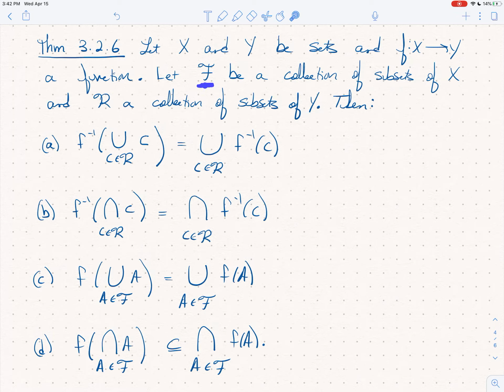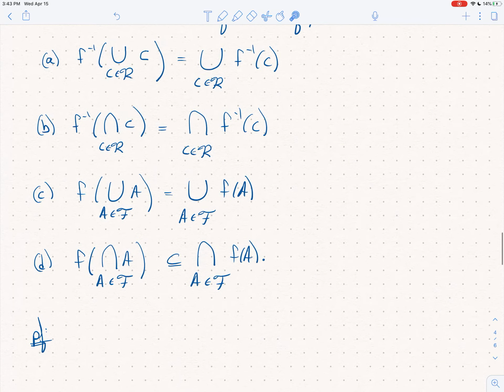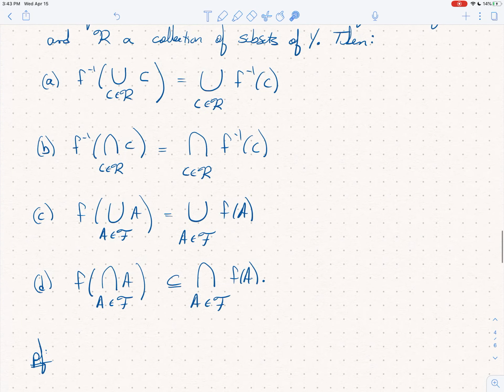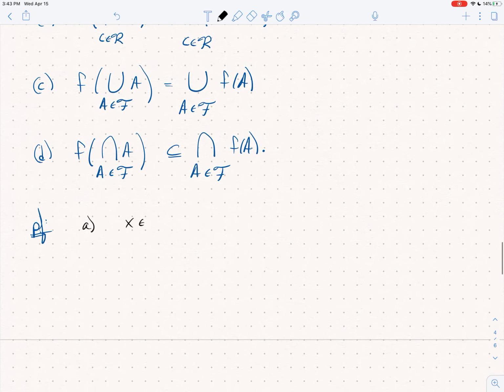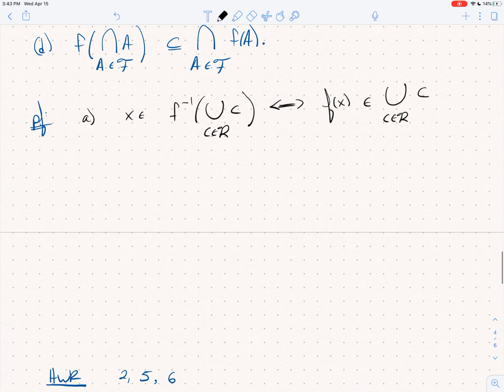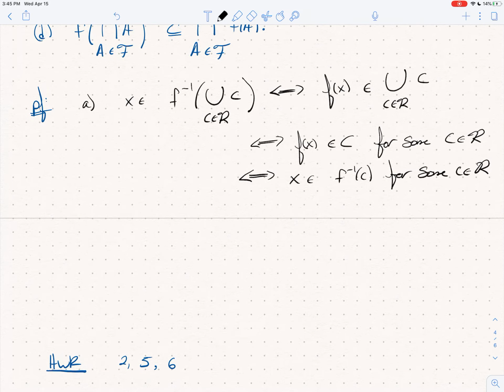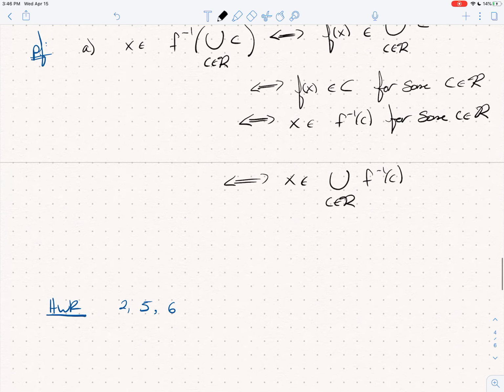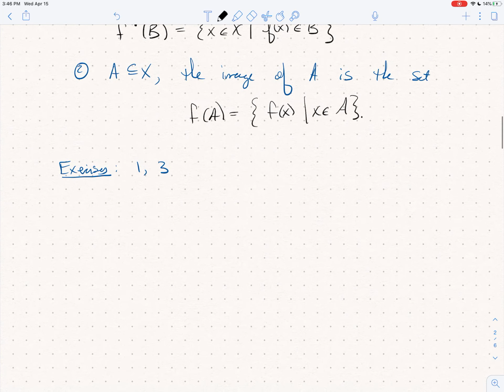Section 3.1 & 3.2, Topology (Part 4 of 4)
In this video, we briefly review functions and look at properties of the image and pre-image of a function.